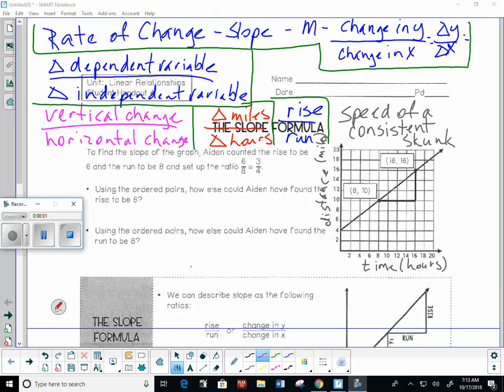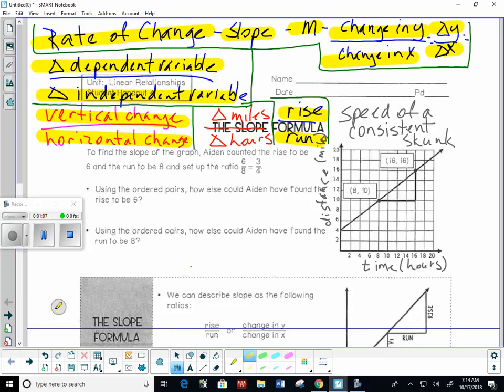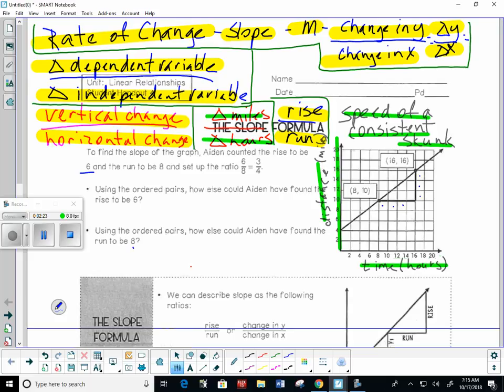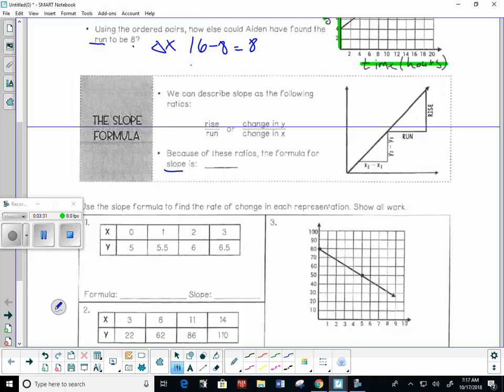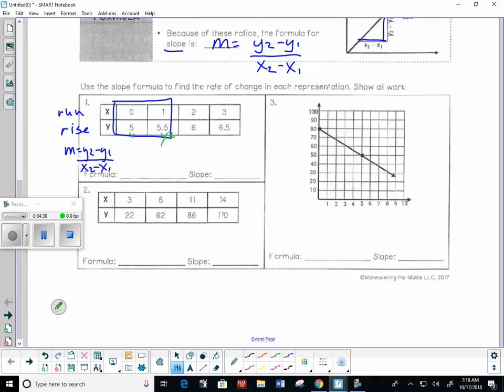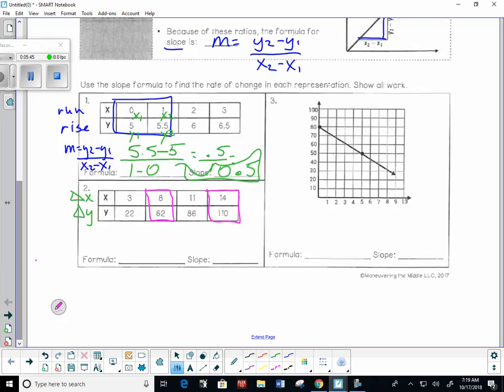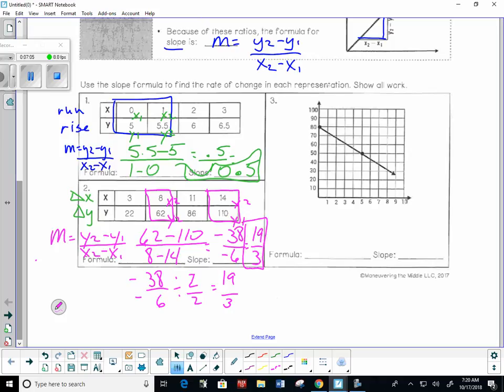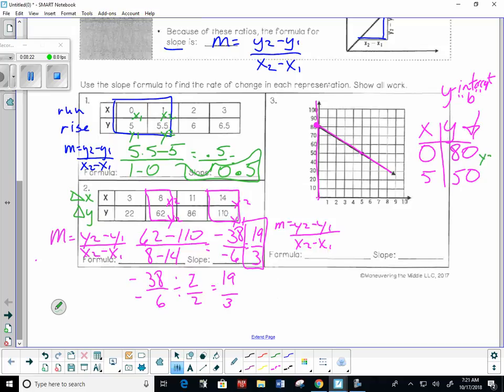Day 6 Slope Formula Notes Video #1